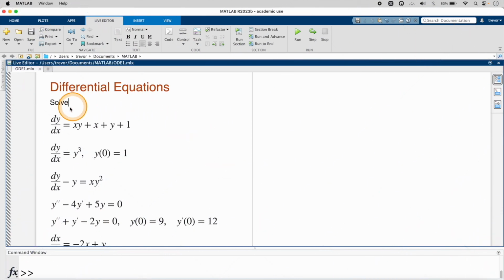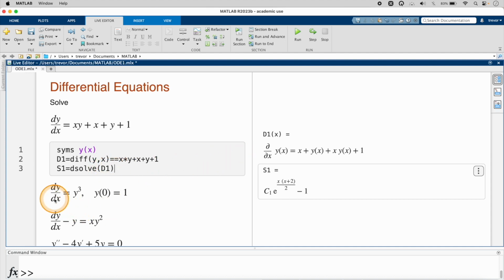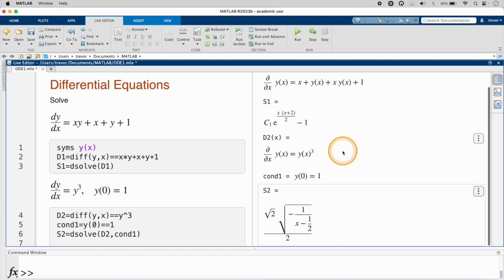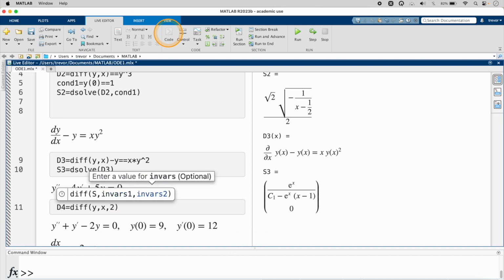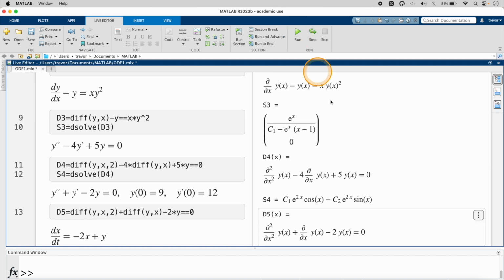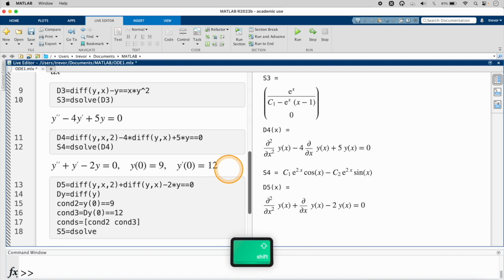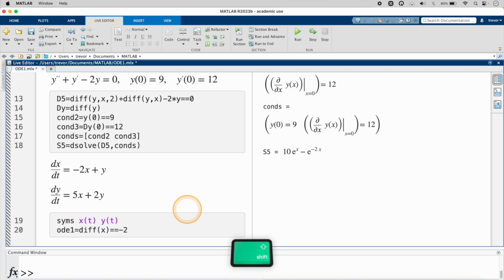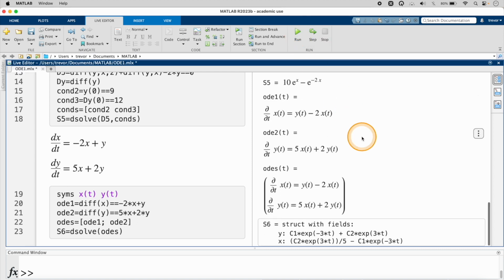MATLAB | Differential Equations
Solving ordinary differential equations using MATLAB.
00:00 First Order ODEs
02:26 First Order ODE with initial condition
05:50 Second order ODE
10:57 System of ODEs